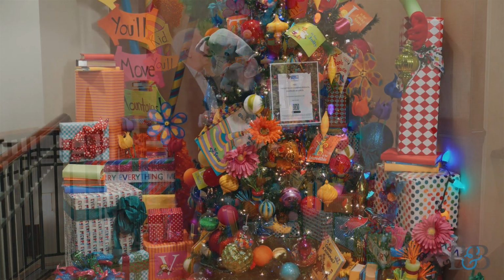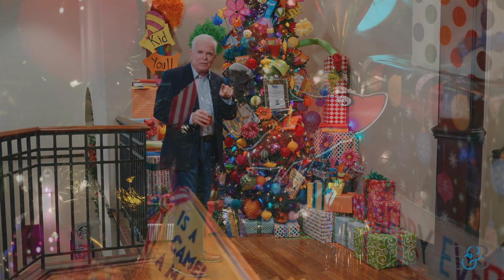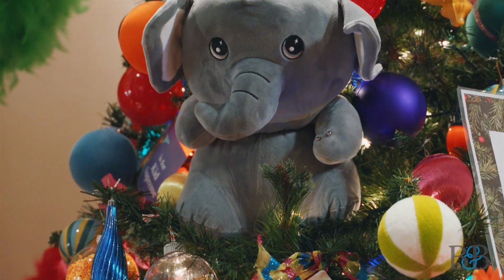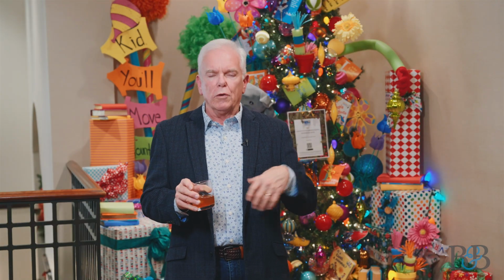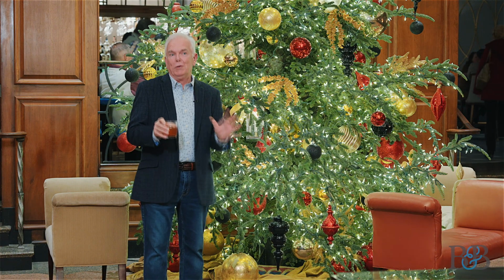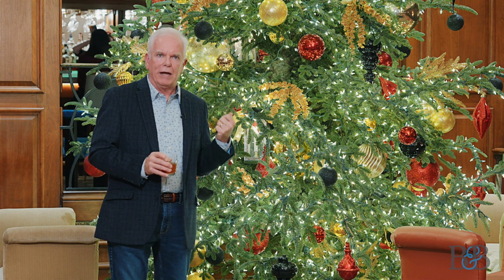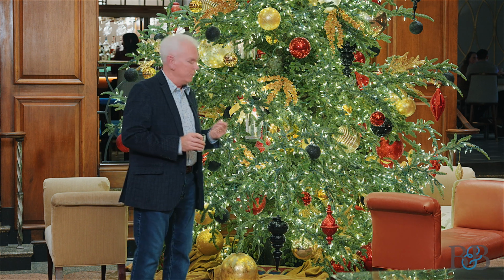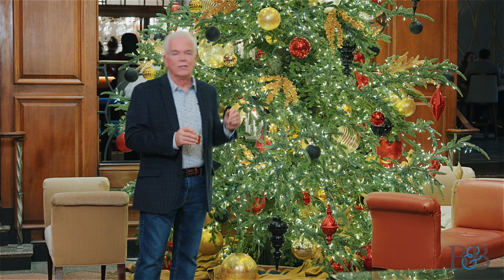Visiting Hotel Roanoke for our Dr. Seuss-Themed Christmas Tree | Episode 70 of Blossoms and Bourbon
As promised, here is our visit to Hotel Roanoke & Conference Center to see how the Dr. Seuss tree turned out as finished!  I’ll point out the various ornaments and décor that we made in the last video so you can judge for yourself how it all came together! We’ll also take a look at the Lobby Tree, also designed and installed by us here at Creative Occasions. I’ll share some tips about doing a tree of this size (a 14’ live beauty!!). And, of course, I’ll be sipping on one of the signature cocktails from the 1882 bar, just off the lobby!  Won’t you join us as we walk around the hotel? Cheers!

Products Used today:   Swim noodles, broom handles, feather boas, silk flowers, plastic terrarium bowls, yellow spray paint, colored duct tape, colored electrical tape.

- Swim Noodle
- Feather Boa
- One Fish, Two Fish Cut-outs
- Flocked Christmas ornaments
- Clear plastic fill-able ornaments
- Plastic mixing bowls
- Pom Poms to fill ornaments
- Paint pens

Video Production by Simple Times Photography.